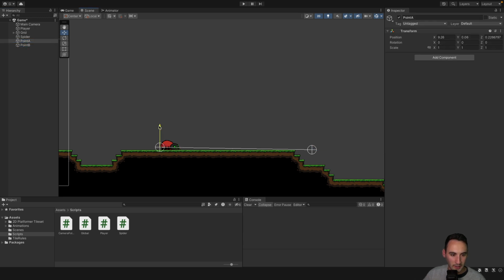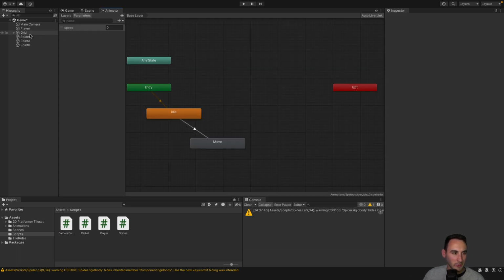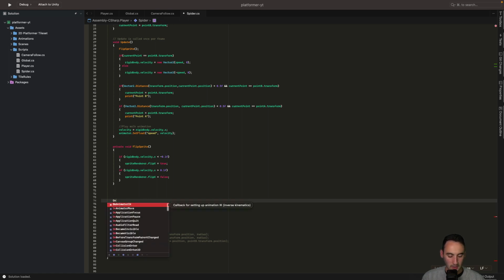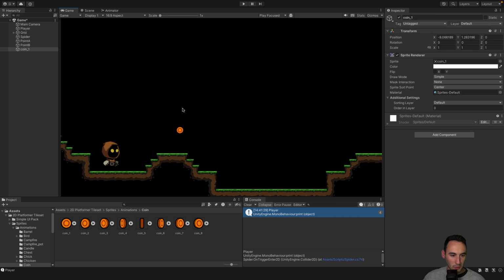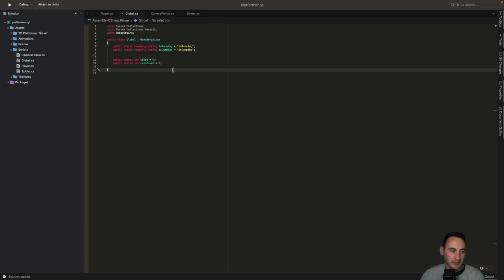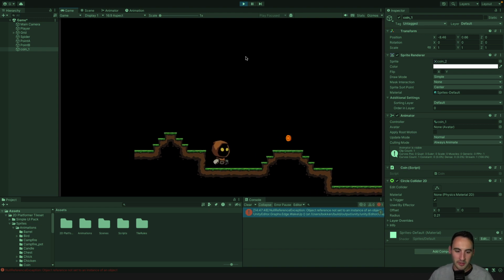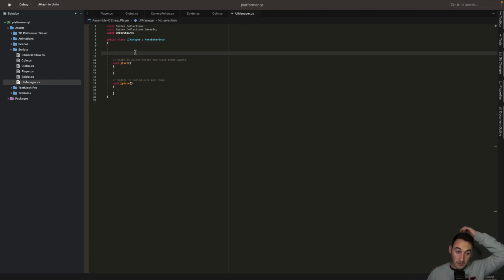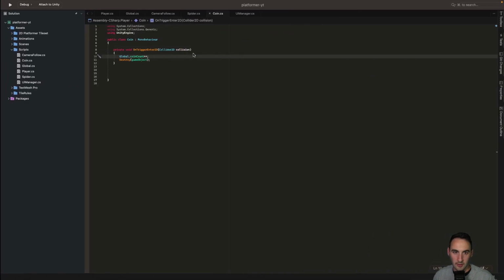Creating a coin collectable and adding enemy triggers - 2D Platformer Remake Episode 10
In this episode we start off completing the movement of the spider enemy by fixing the animation when idle as well as changing it to the moving animation when on the move, we than started working on making a collectable item being a coin for the player to collect as well as representing a coin count on screen during the game.